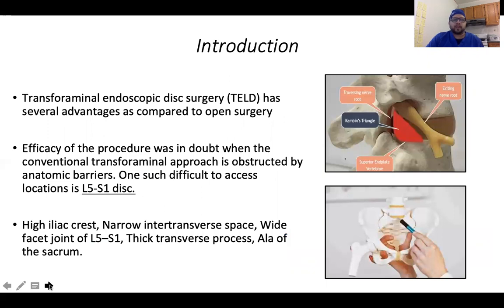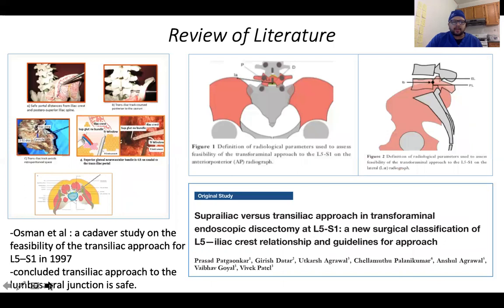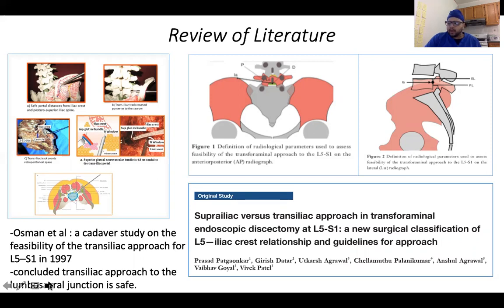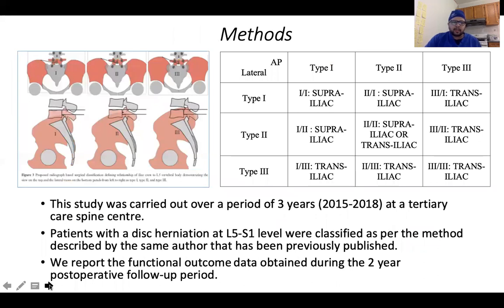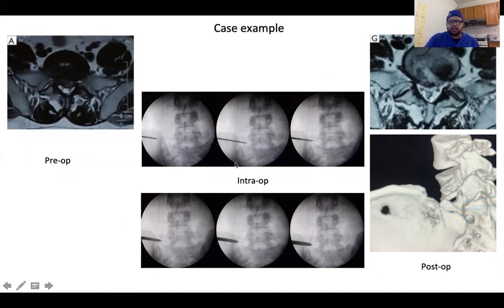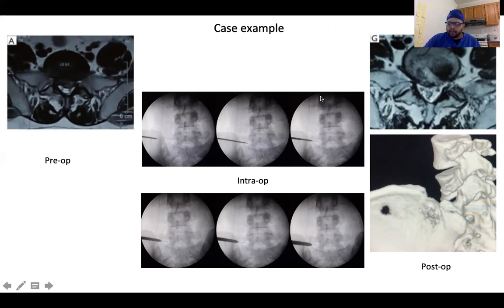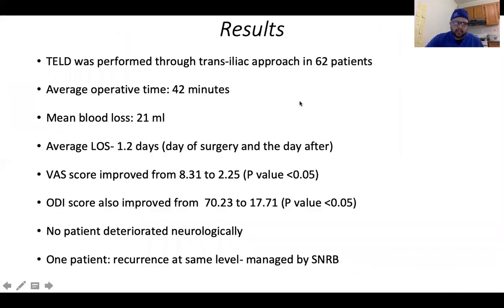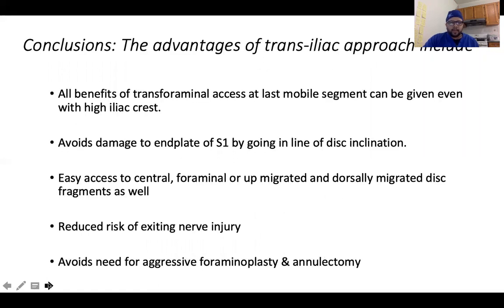Dr Nandan Marathe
Anatomic considerations and functional outcomes of Endoscopic transiliac approach for access to L5-S1 disc and foramen